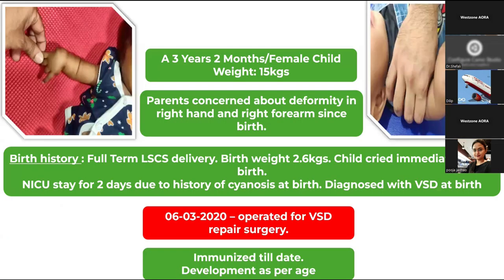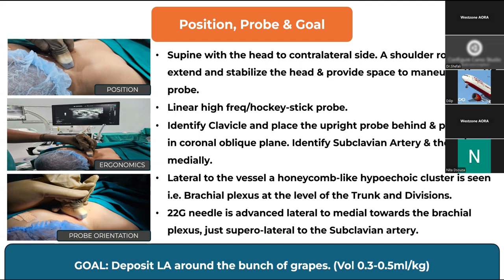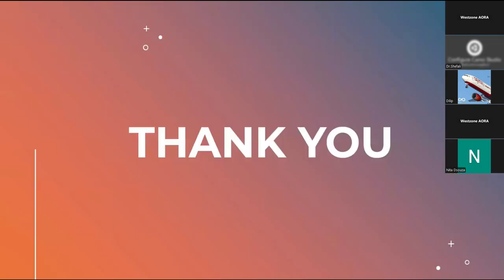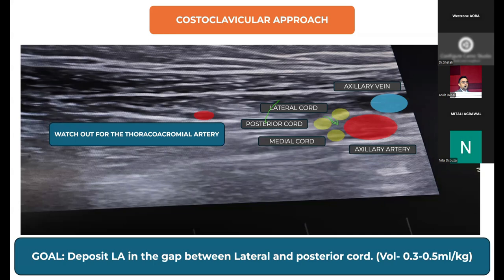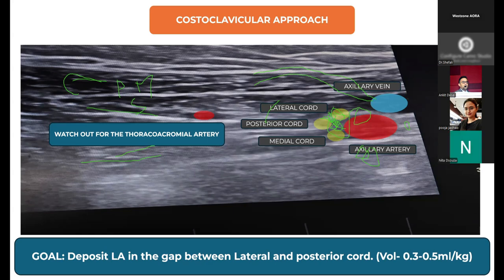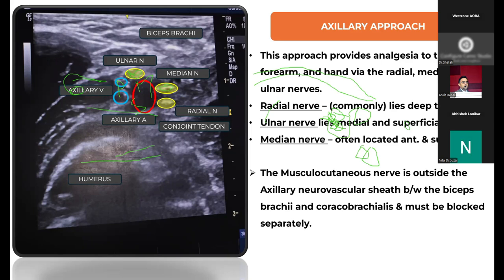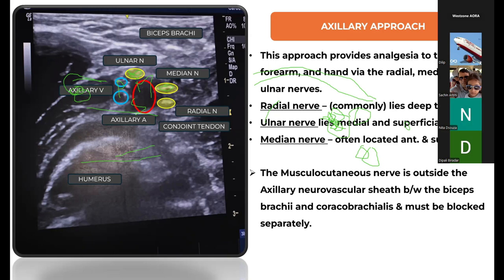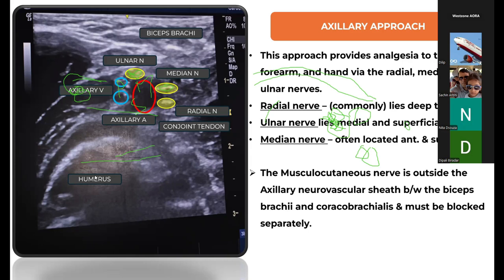RA in Upper Limb in Peadiatric Cases